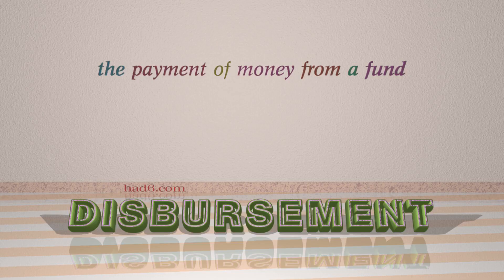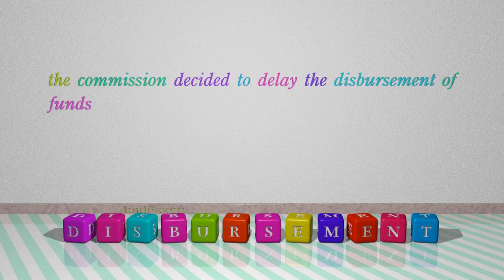outlay - 6 nouns which are synonym of outlay (sentence examples)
This video examines outlay as a noun. Here, 6 nouns, which have meanings similar to that of outlay in standard English, are introduced through sentence examples. These synonyms help you to remember the meanings of this group of words for improving your vocabulary.